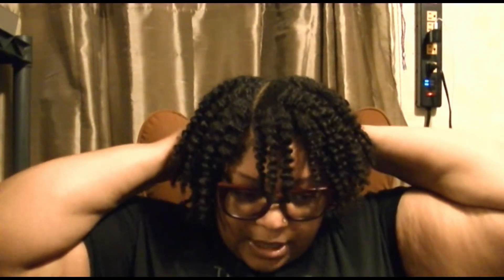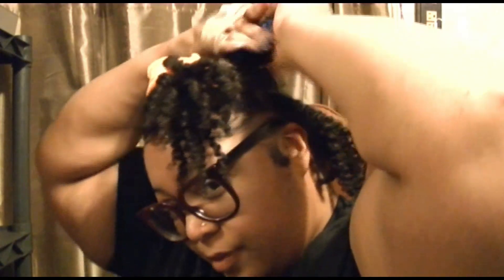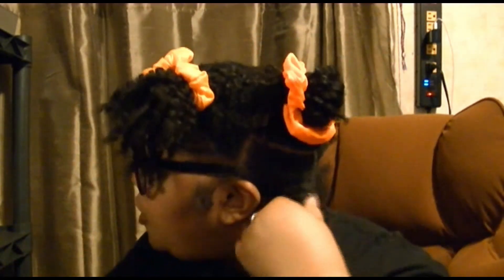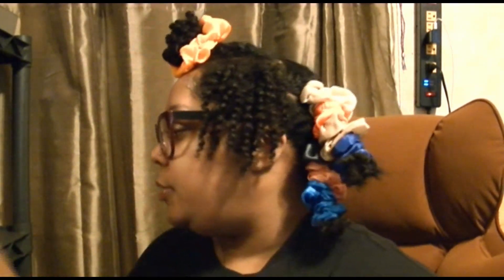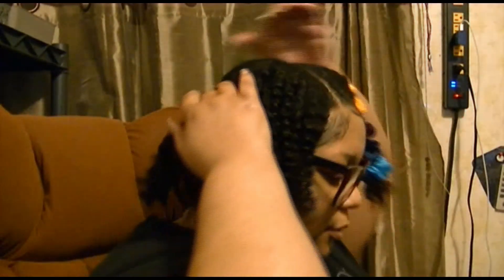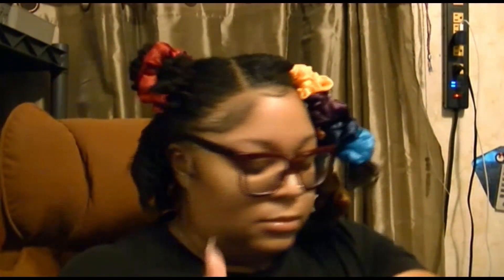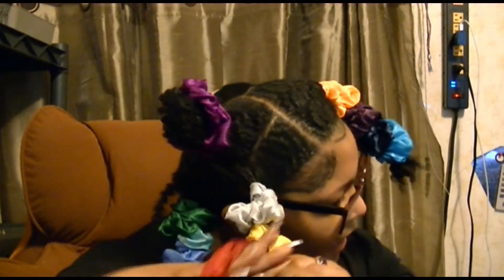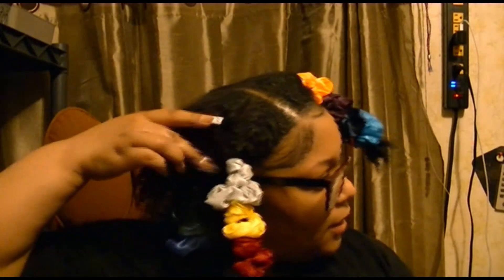My Night time Hair Routine No Overnight Breakage